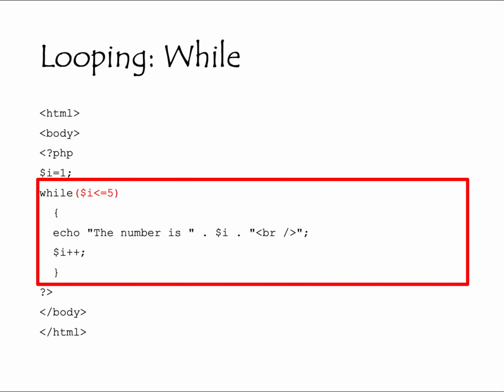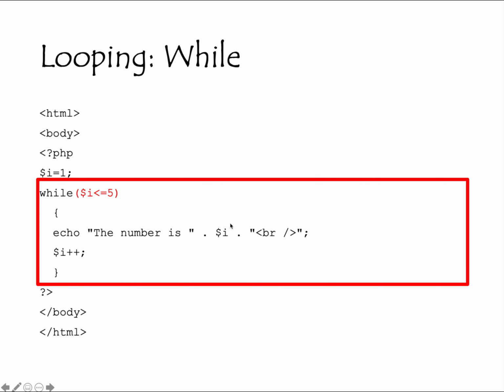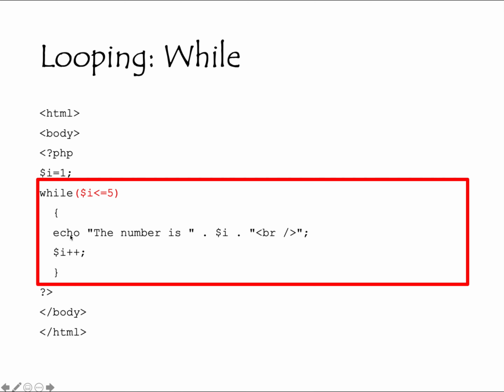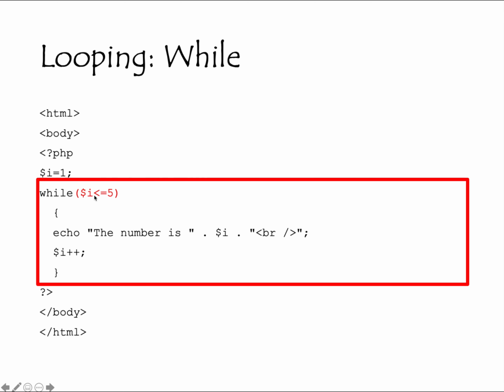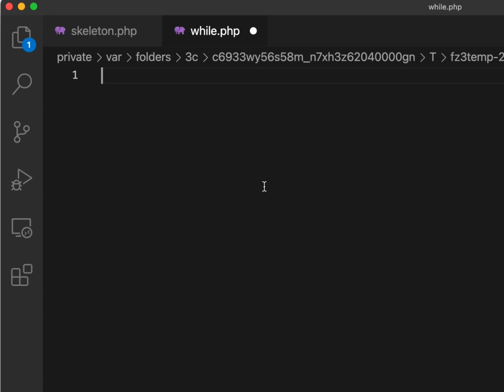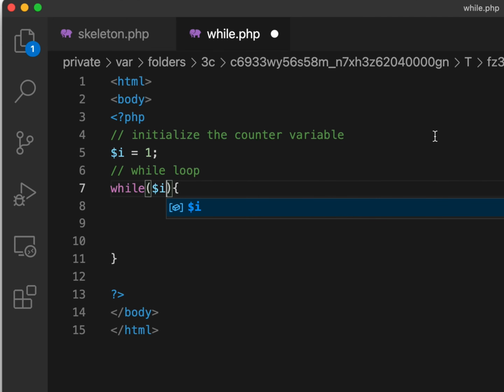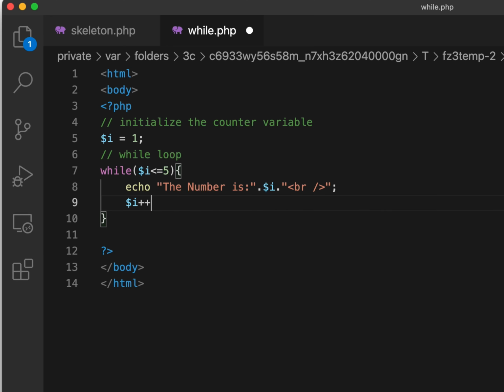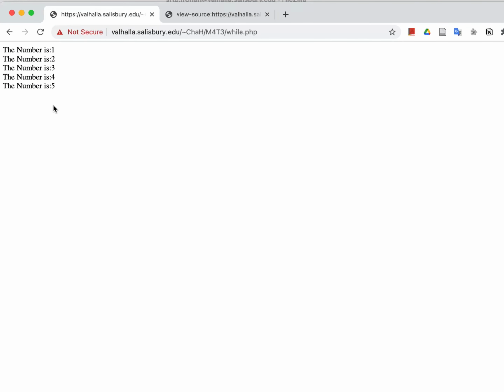info386 M4T3 p1